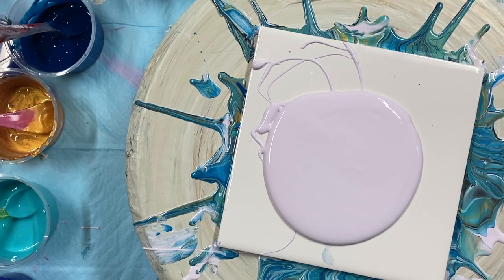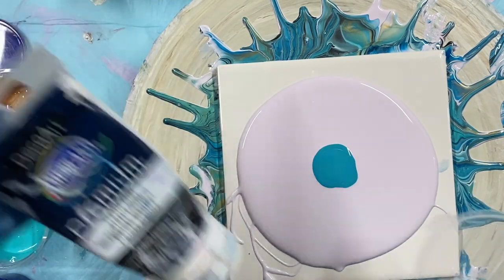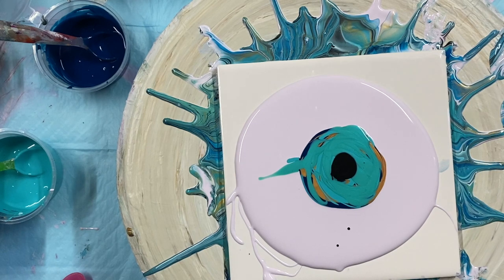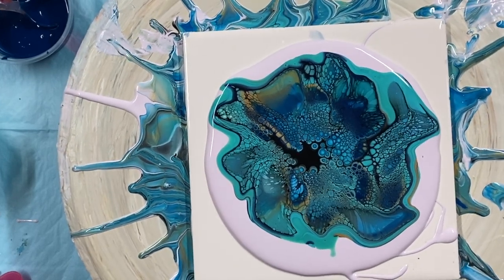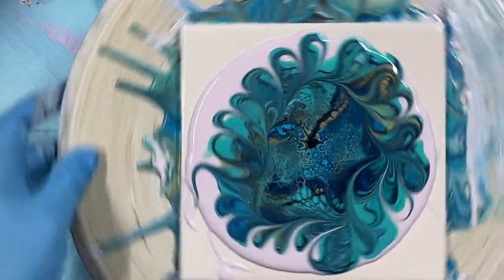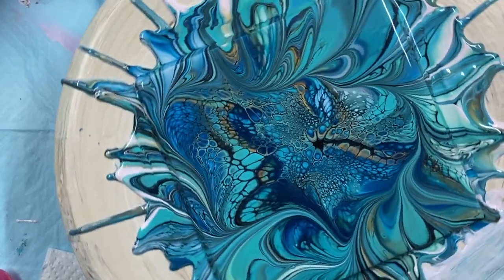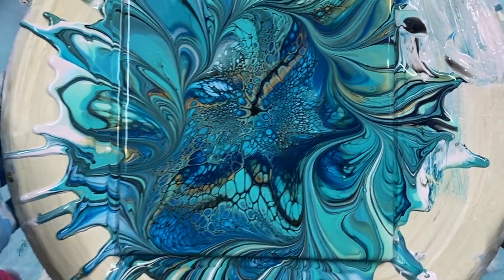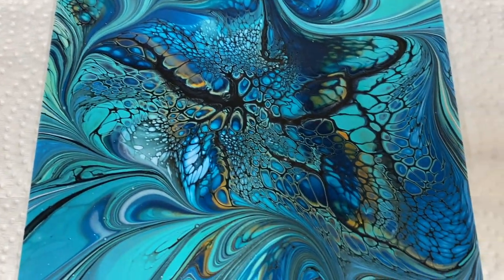(1331) Awesome Turquoise Modified Bloom Technique, Acrylic Paint Pouring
Turquoise Modified Bloom, Acrylic Paint Pouring

I have taken the Sheleeart Online Course.

I will Post a Video Monday, Tuesday,  Friday and Sunday